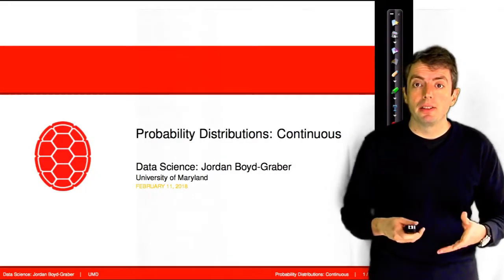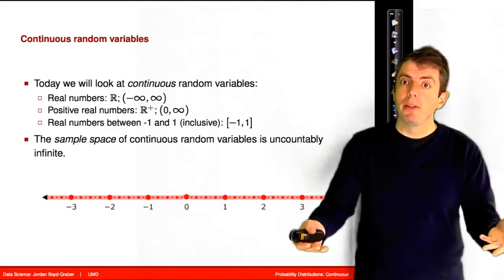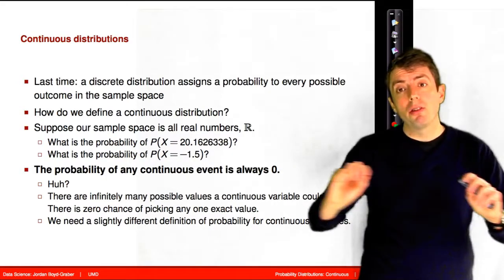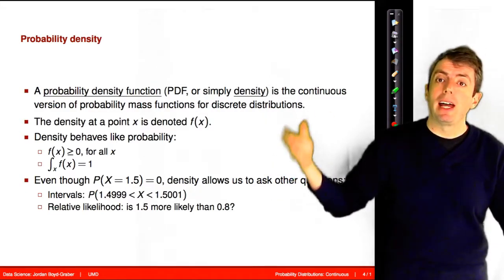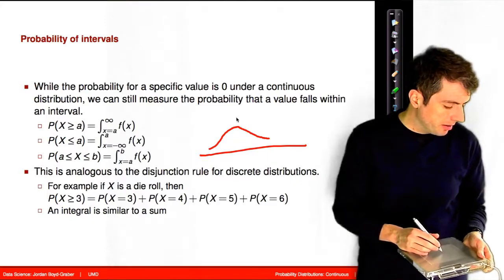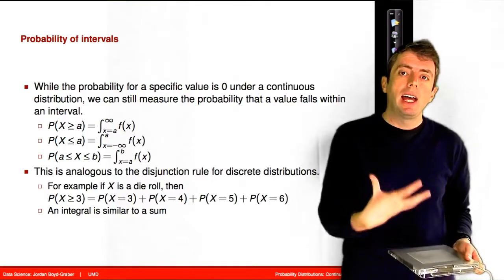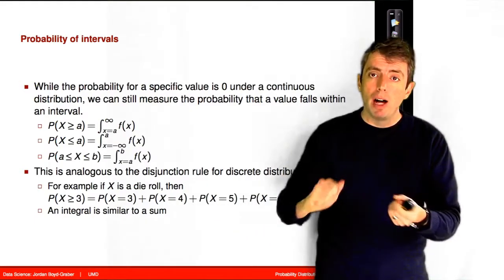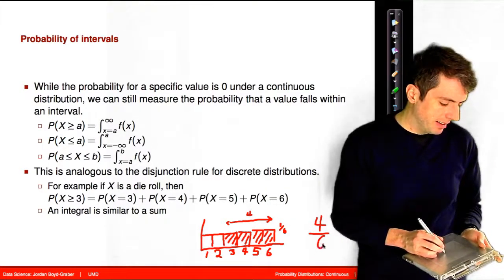Continuous Distributions: Introduction